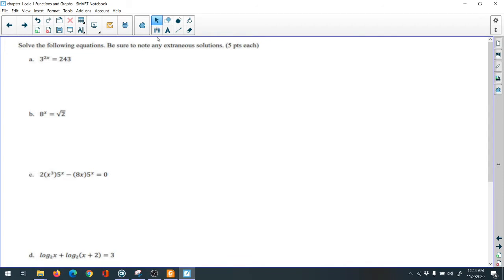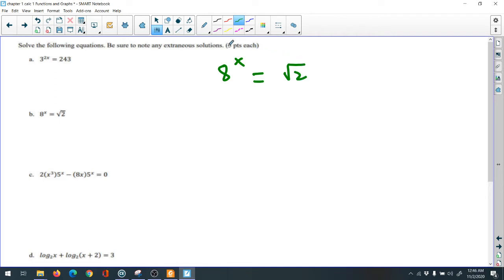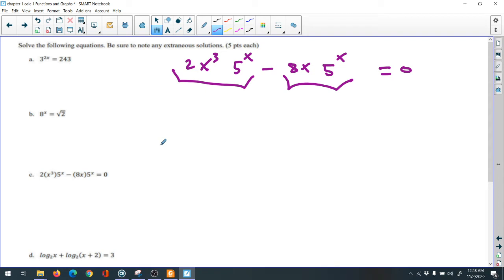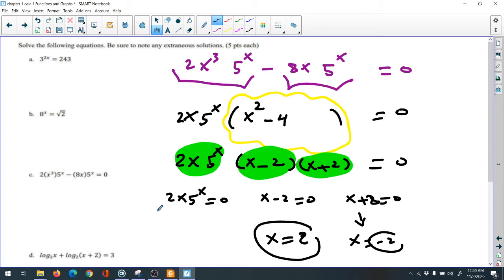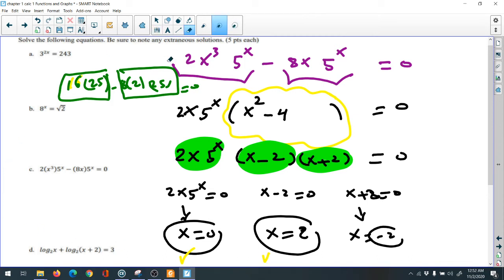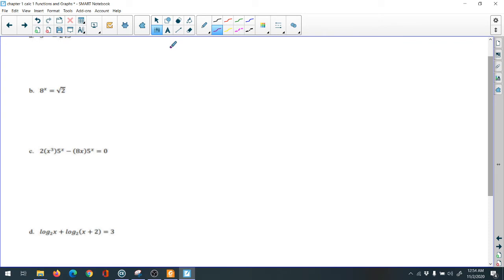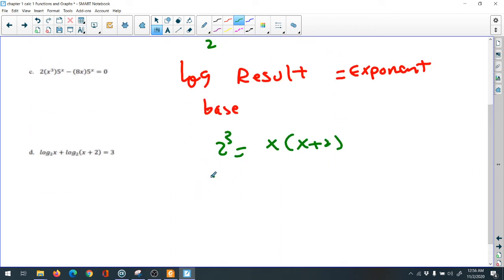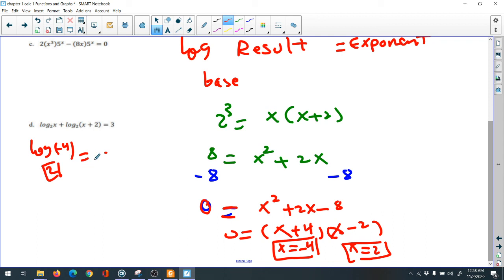Calculus solve different functions equations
Learn how to solve different functions equations